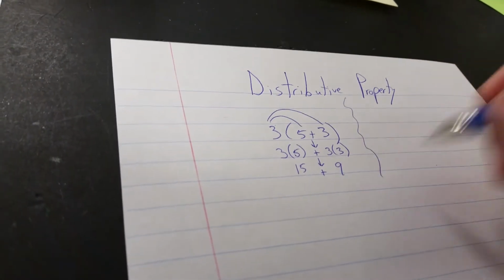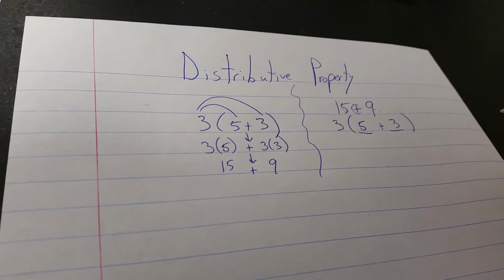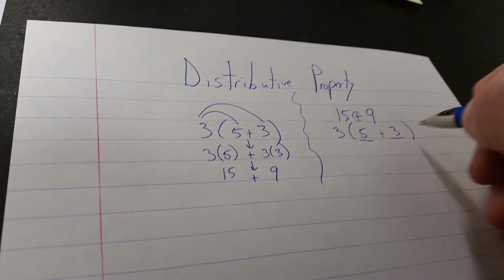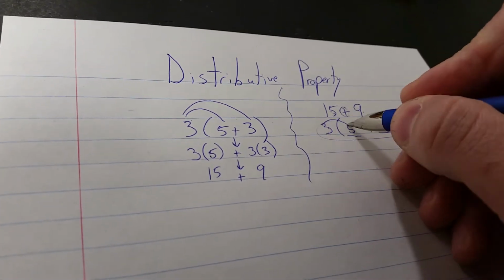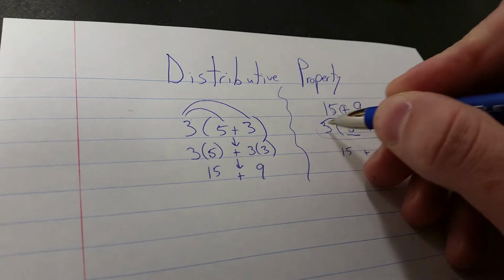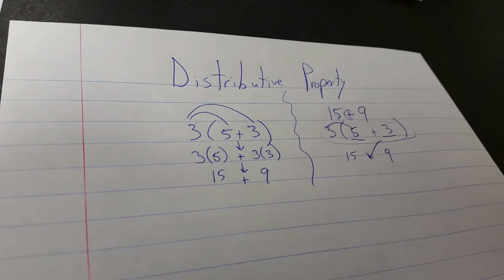The Distributive Property